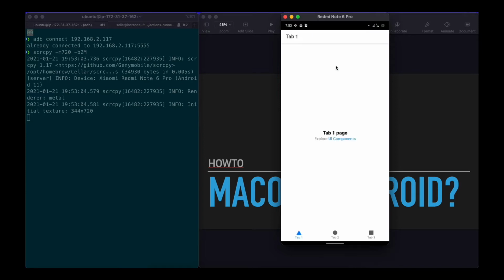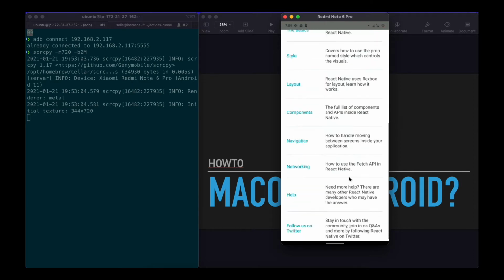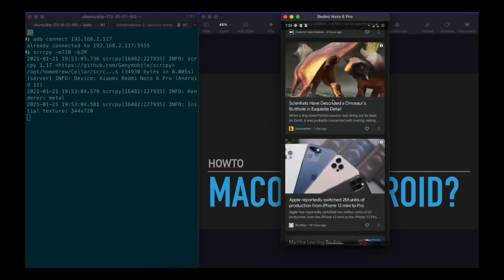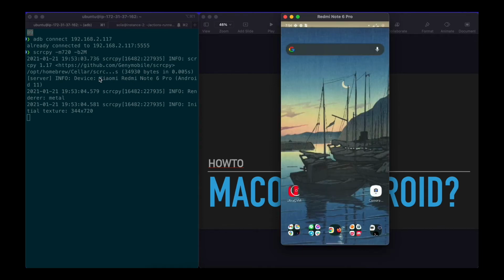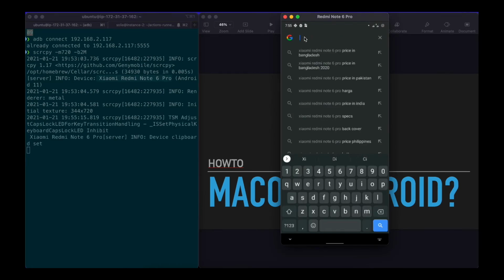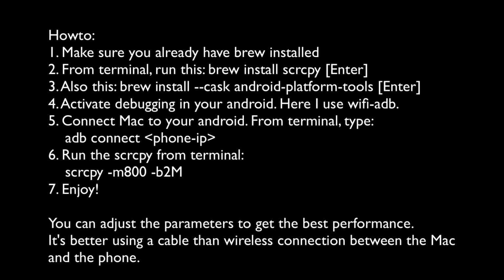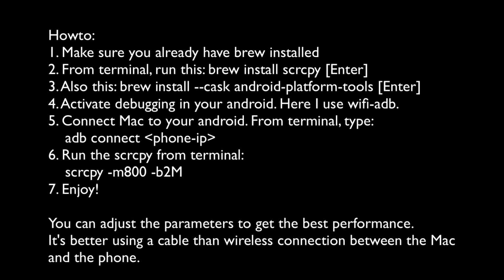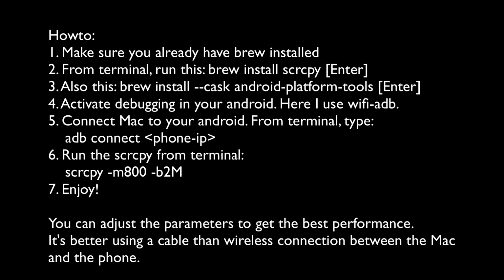M1 Macbook Controlling Android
How to mirror and control your android phone from the Mac? You can do that using scrcpy For easier installation, you can get it from homebrew packaging system

You also need to enable debugging option in your android phone. If you use wifi adb, you don't need a cable to connect the phone to the Mac, and is much faster/smoother.

- Protect your M1 MacBook Air's screen and minimize the glare using this protector
- Protect your M1 MacBook Air using this nice hard shell case